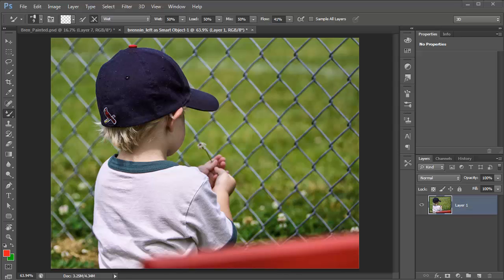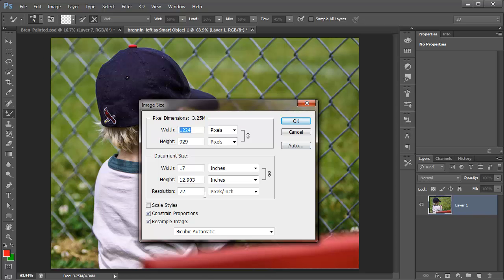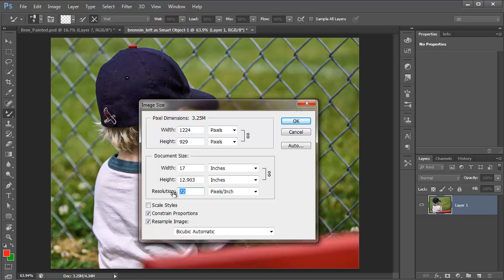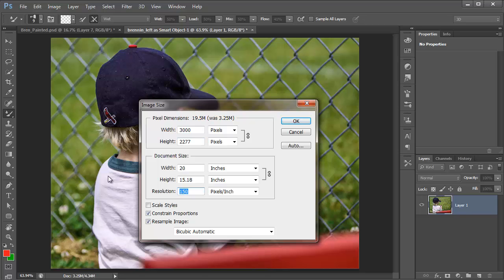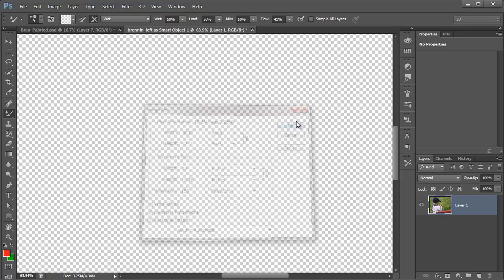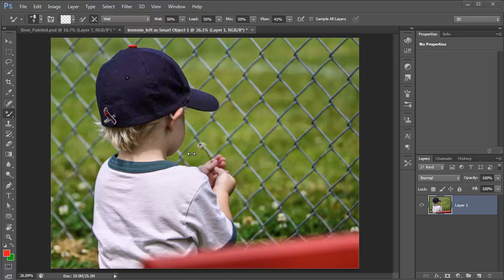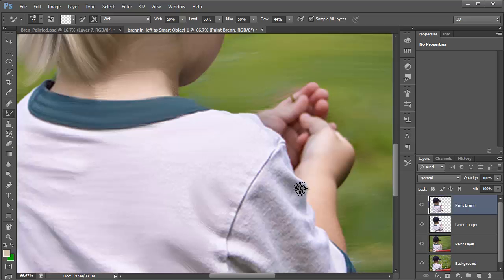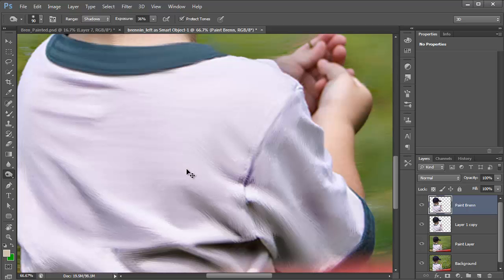Photoshop - Chapter 8: Painting with Photoshop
This chapters covers the painting tools in Photoshop, which allows us to paint an original painting or take a regular photograph and paint with the existing colors and objects in the image. This chapter should be fun and relaxing.